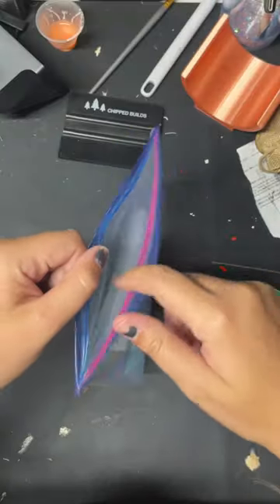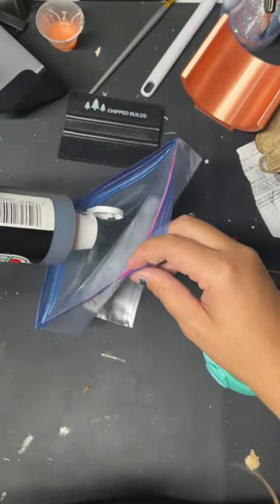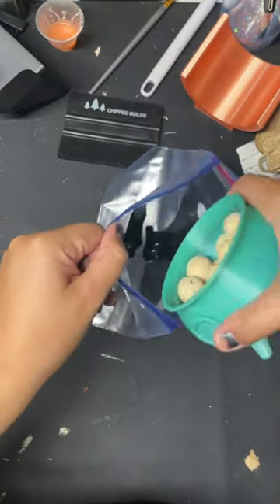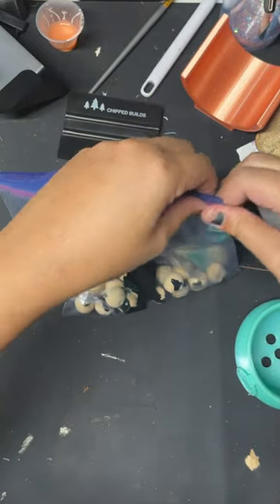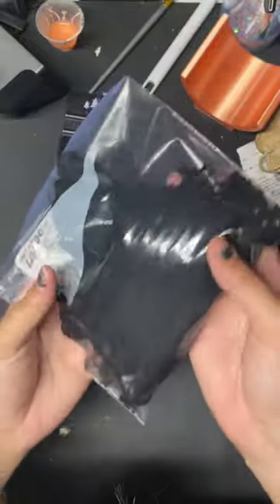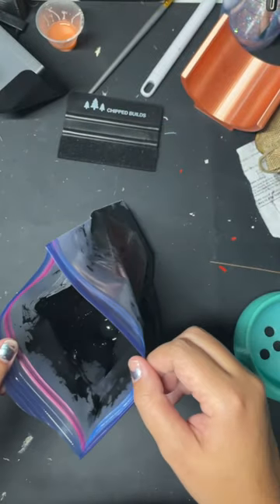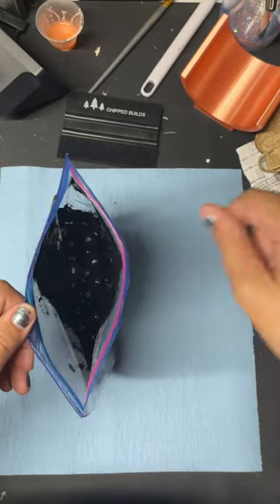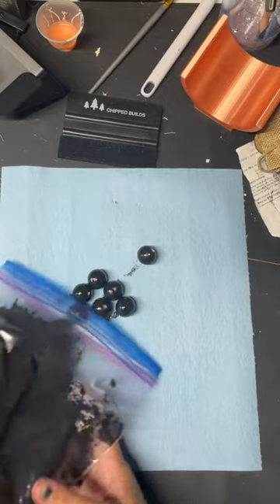😱 is this the best way to paint wooden beads????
This is the easiest way to paint wooden craft beads.

TOOLS & MATERIALS:

My Gear:

Hard Drive

0:00 - Introduction